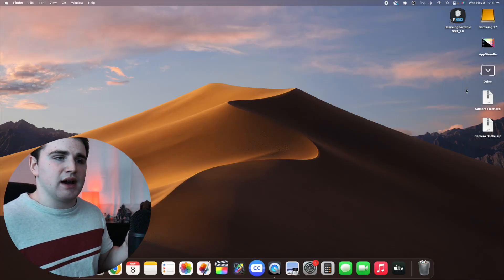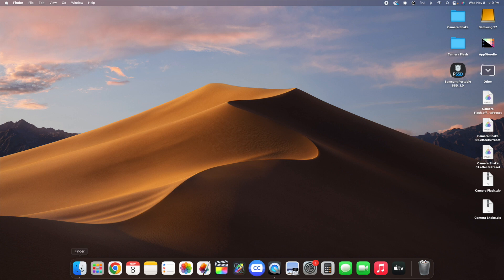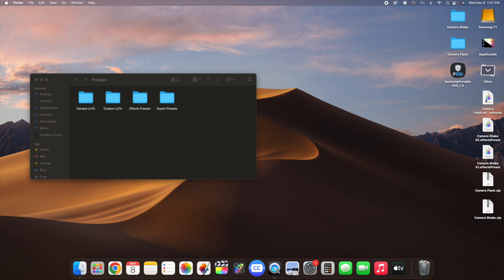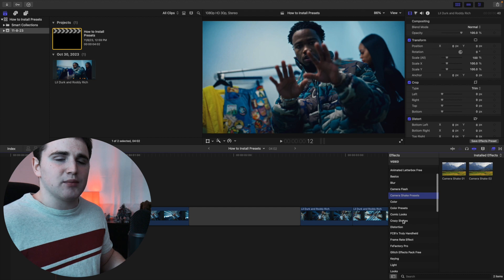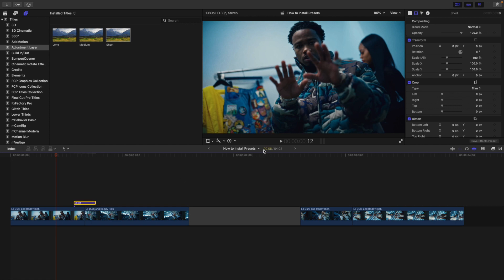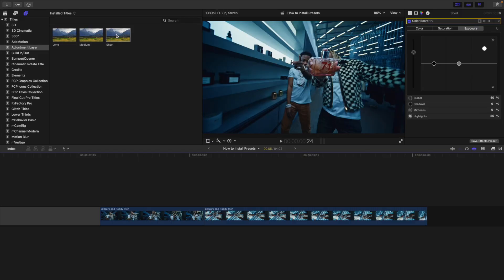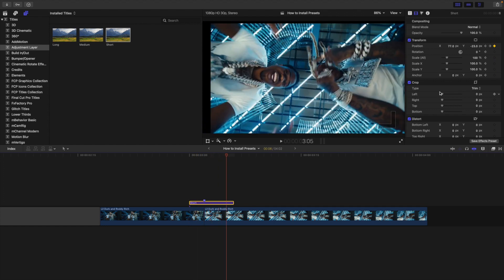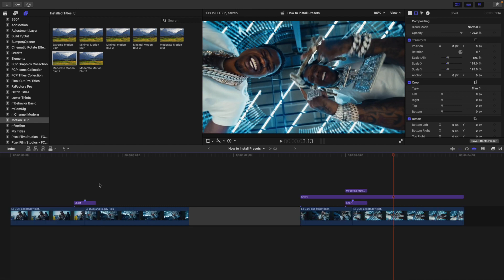How to Install Final Cut Pro X Presets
I will explain how to install Final Cut Pro X presets in this video.

Timestamps:
Intro: 00:00
Unzip Files: 00:29
Installing Presets: 1:43
Applying Presets: 3:39
Camera Flash: 4:43
Camera Shake: 6:32
Outro: 9:01